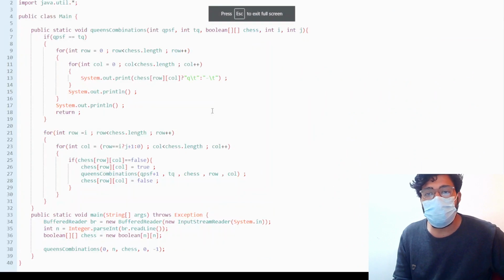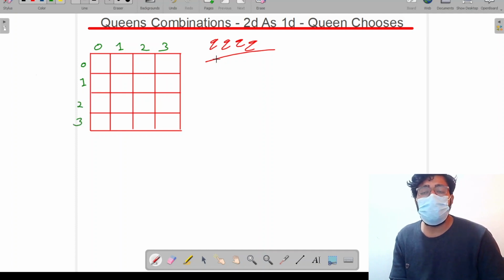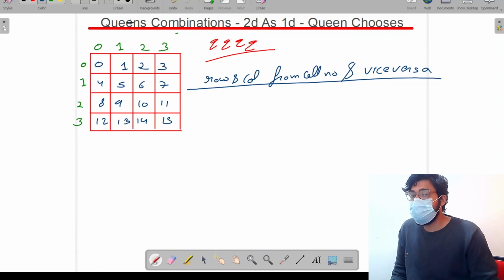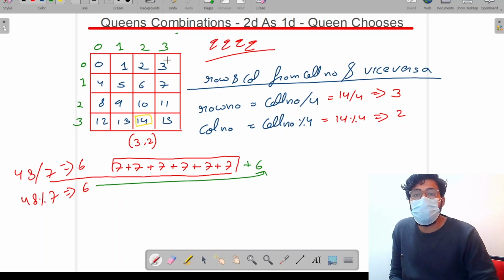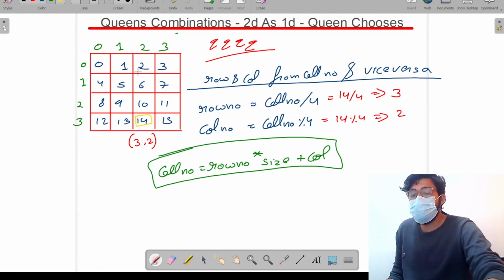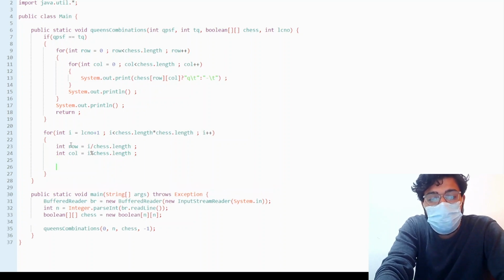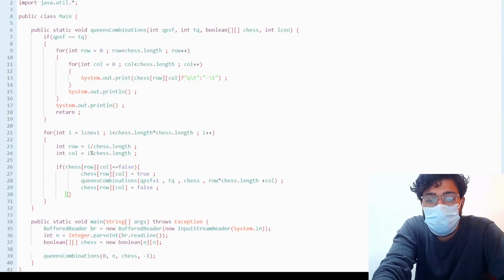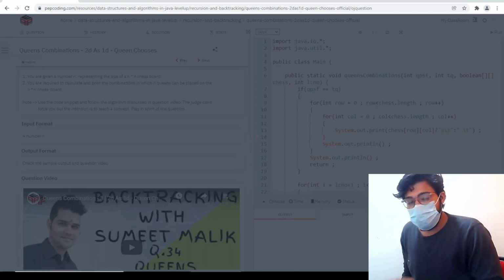Queens Combinations - 2d As 1d - Queen Chooses Medium | Module : Recursion | English | Java | Vid_9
Question Name:
Queens Combinations - 2d As 1d - Queen Chooses

Question Statement:
1. You are given a number n, representing the size of a n * n chess board.
2. You are required to calculate and print the permutations in which n queens can be placed on the  n * n chess-board.

TimeComplexity: O(n^2n)